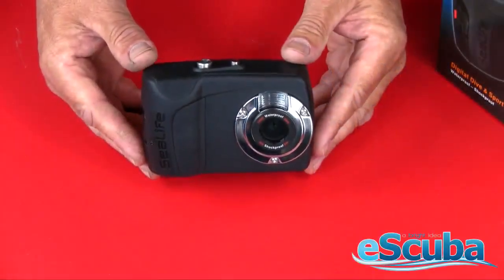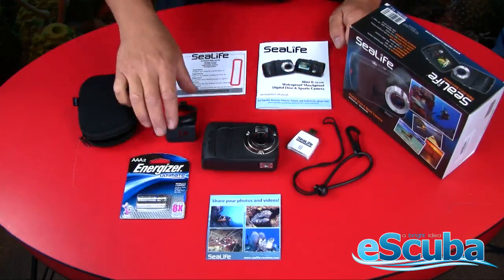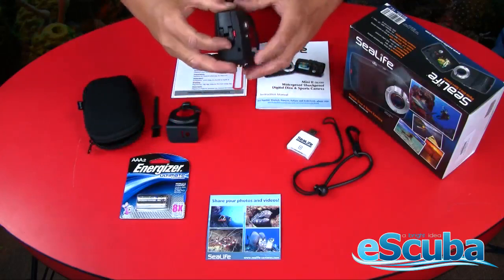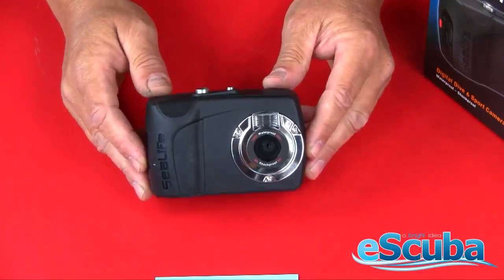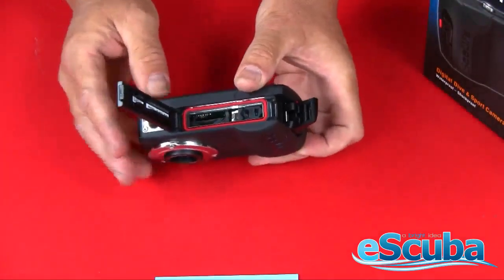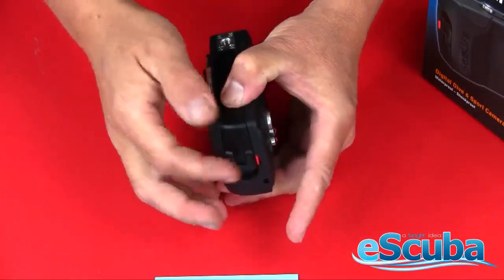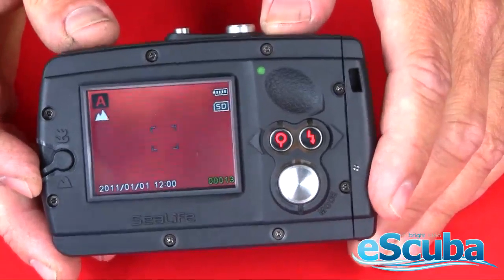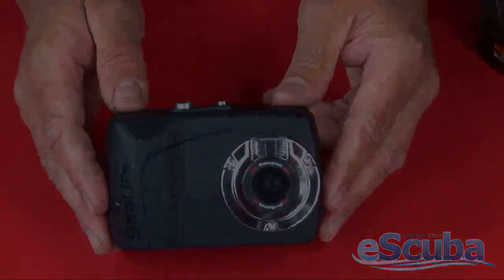Sealife Mini 2: Install & Setup in Less Than 2 Minutes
This demonstration video discusses and shows how to install and setup your Sealife Mini 2 in under 2 Minutes.